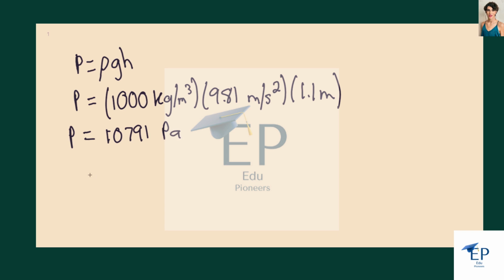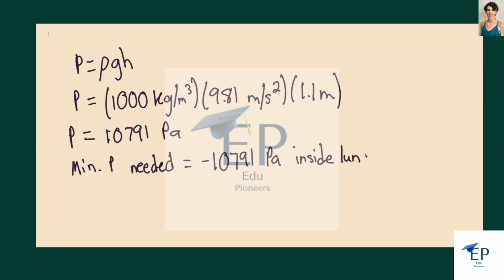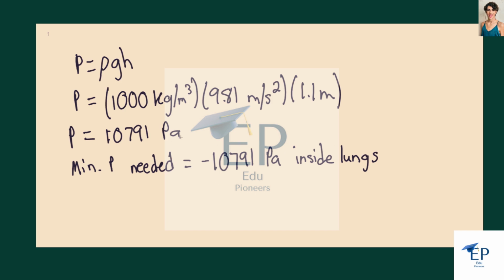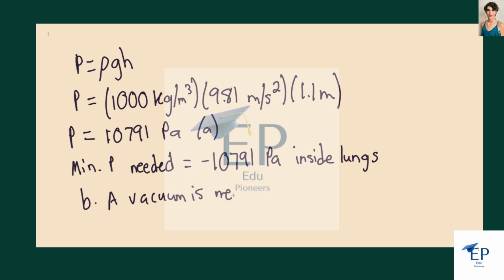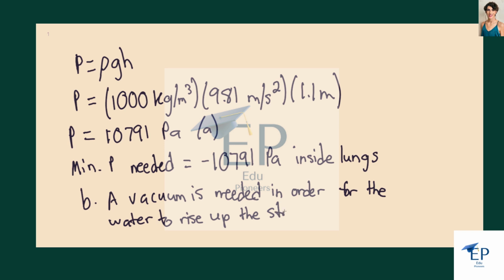The lower end of a long plastic straw is immersed below the surface of the water in a plastic cup. A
The lower end of a long plastic straw is immersed below the surface of the water in a plastic cup. An average person sucking on the upper end of the straw can pull water into the straw to a vertical height of 1.1 m above the surface of the water in the cup. (a) What is the lowest gauge pressure that the average person can achieve inside his lungs? (b) Explain why your answer in part (a) is negative.